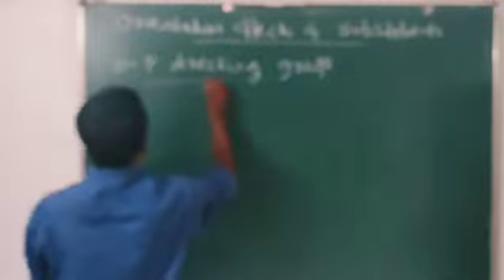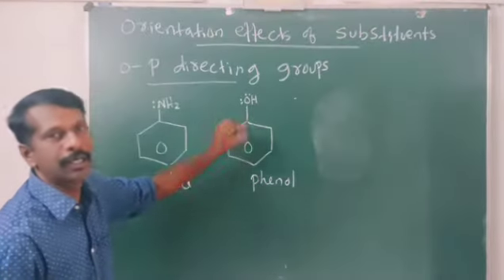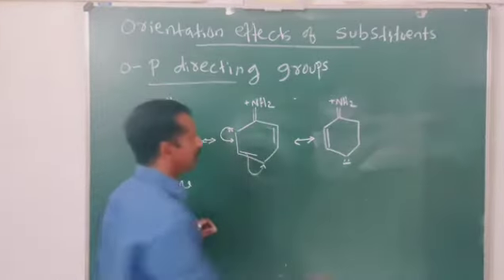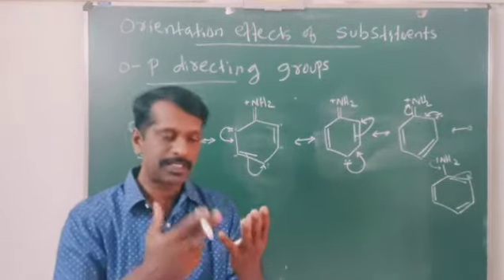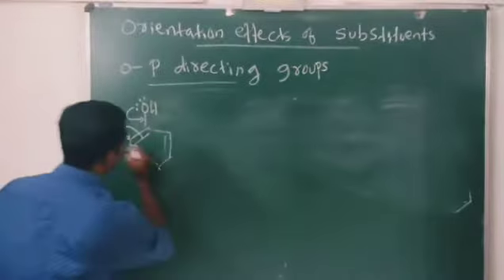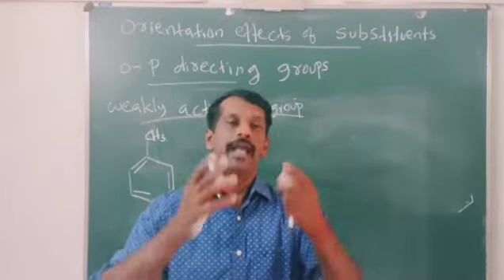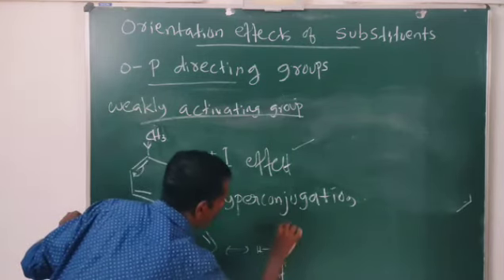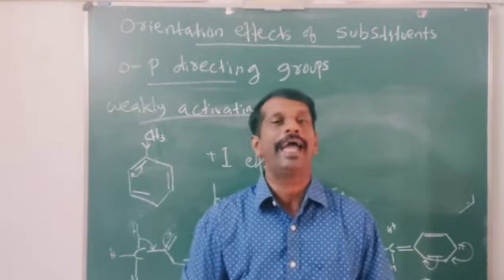orientation effects of substituents - BSc 4th sem - part 5- bijuvattodil